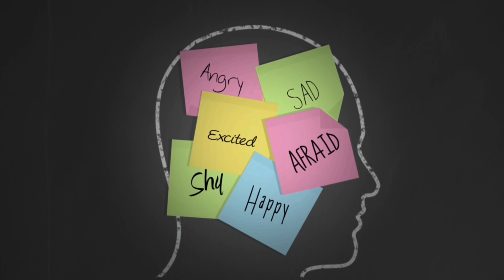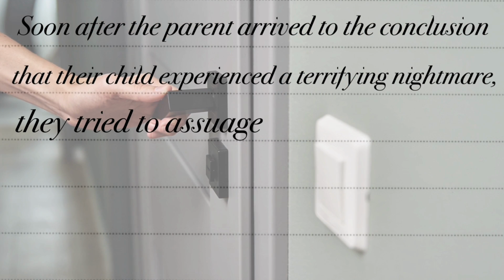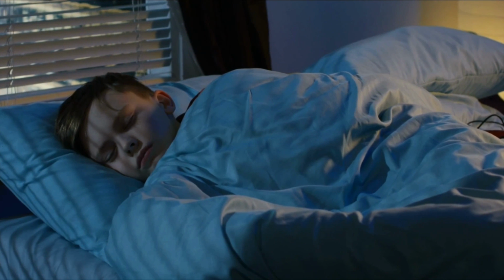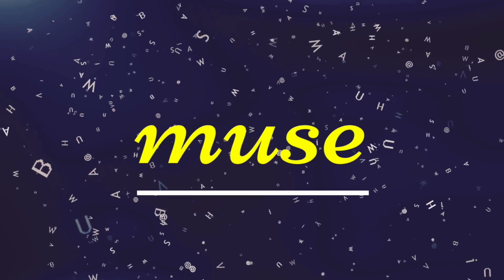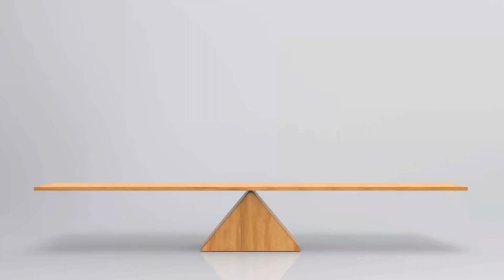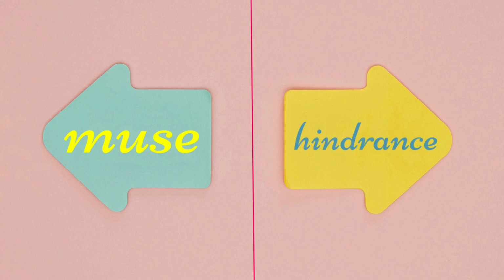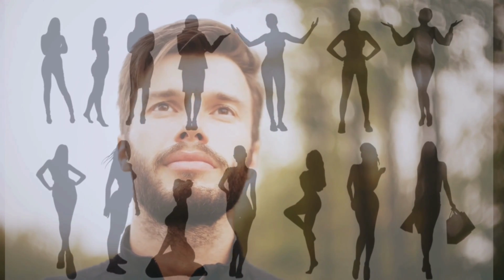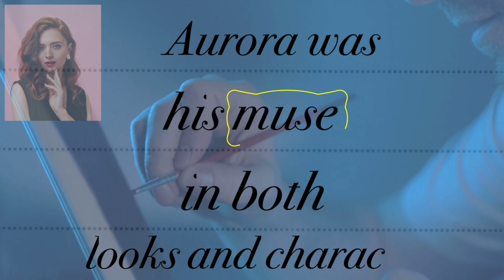Words of the Day (Assuage, Fortuitous, Muse) - Three Words Brought to Life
It's no secret; there are countless words in the English language. In fact, there are so many that it would be near impossible to learn and memorize every single word along with its definition, and you know what? That's okay. Language is not about perfection. It's about making stories come to life with the power of words. I welcome you to this language series in which I guide you through three fun English words. With this series, I hope to inspire you to not only become a better writer but also fall in love with words.